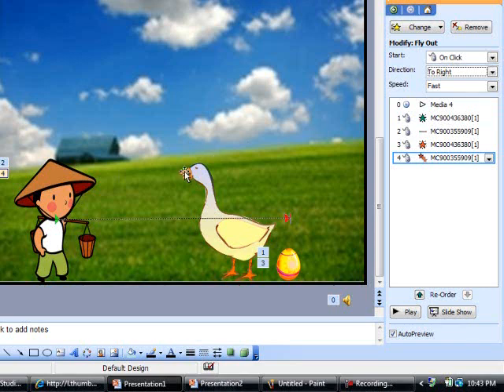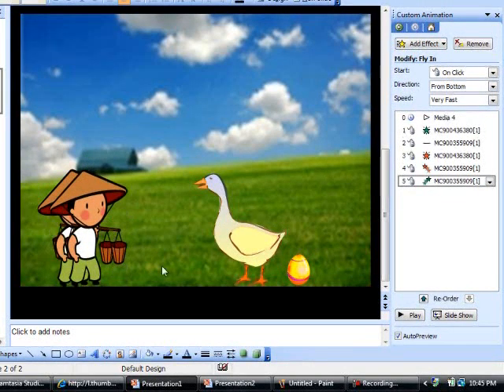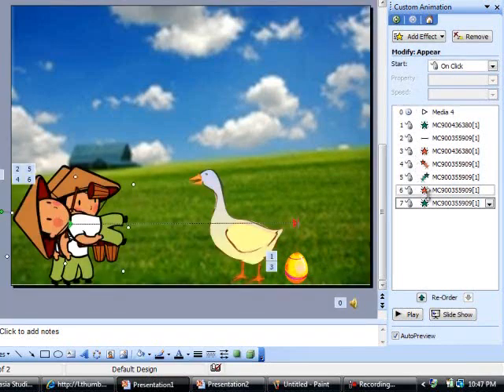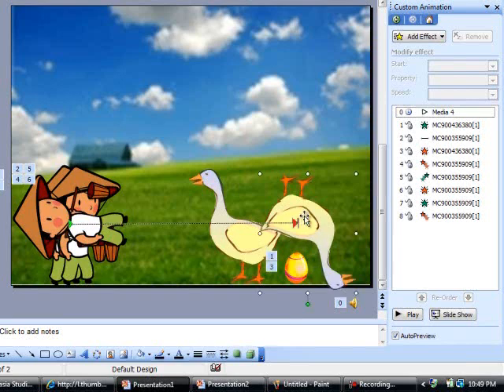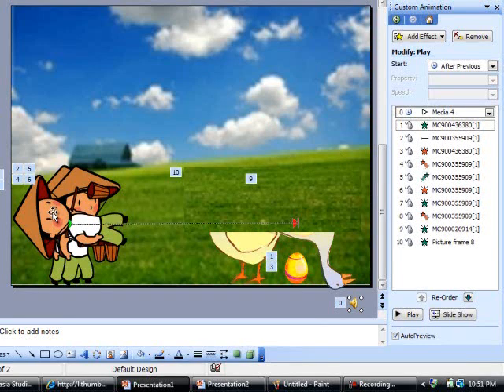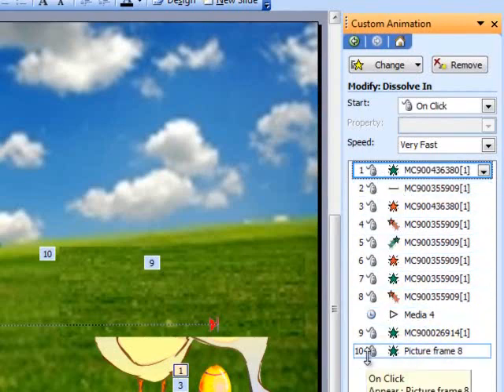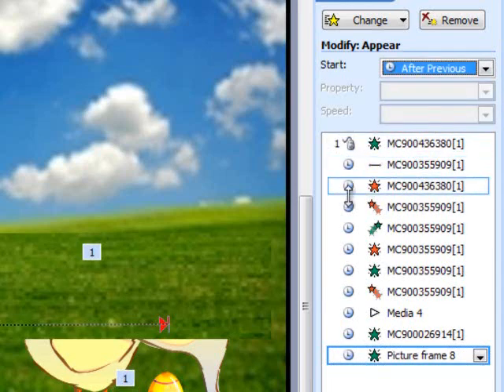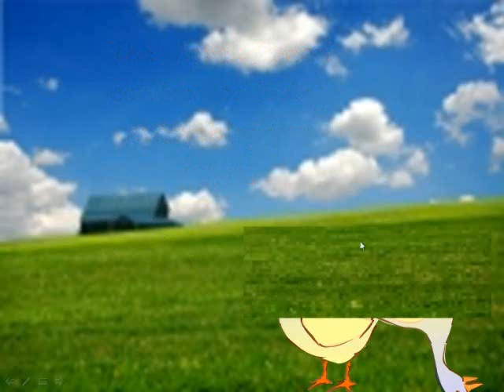How to Animate in PowerPoint pt. 2.wmv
Part 2 of 2.  How to animate images in PowerPoint 2003.  Built using Camtasia Studio.